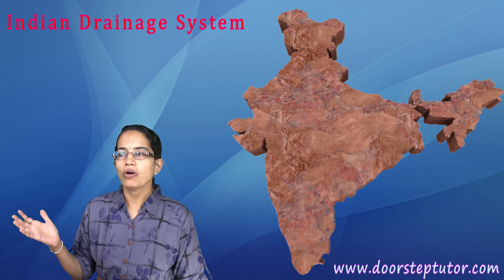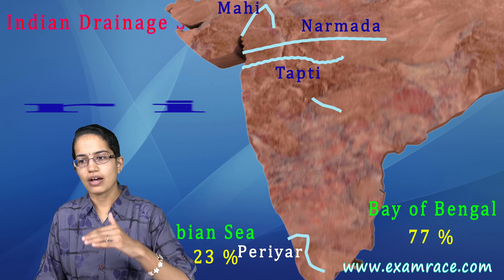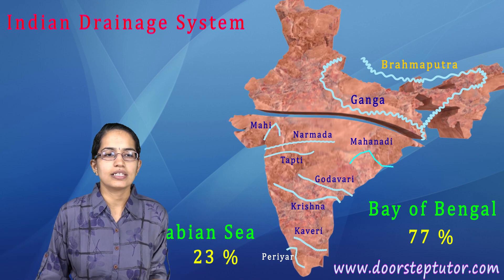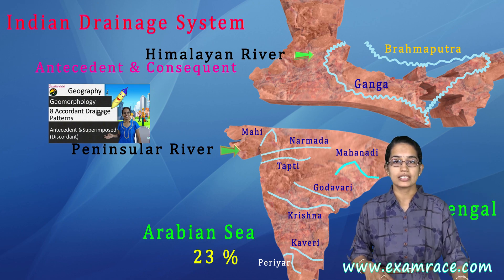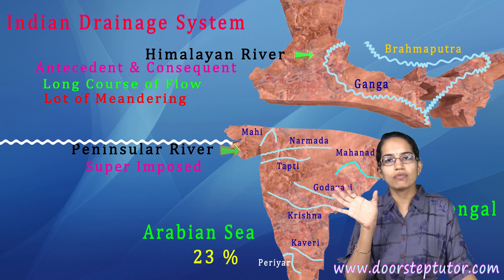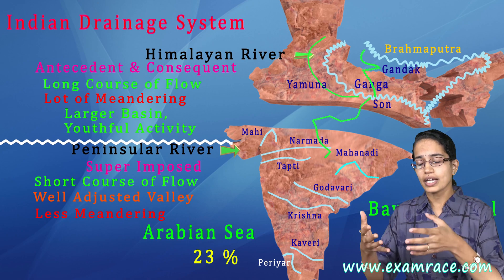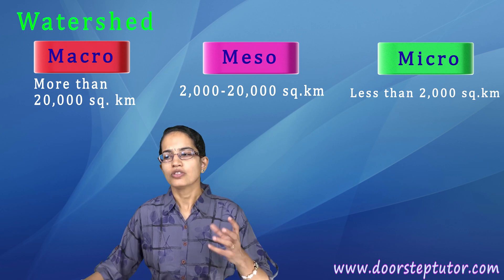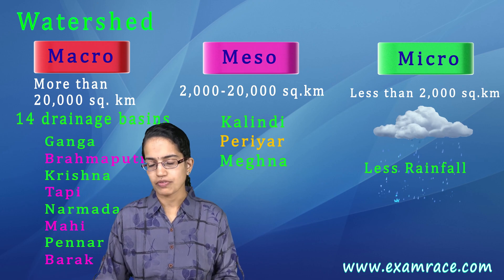Himalayan & Peninsular Drainage System: Rivers of India (Macro, Micro & Meso)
Dr. Manishika Jain explains Himalayan & Peninsular Drainage System: Indian Drainage (Macro, Micro & Meso)

For handouts google "NCERT Class 11 Geography Chapter 6 Examrace Youtube Handouts"

Chapters:
0:00 Himalayan & Peninsular Drainage System
0:02 Indian Drainage System
0:10 Arabian Sea VS Bay of Bengal
1:08 Himalayan River
1:26 Peninsular River
2:31 Watershed